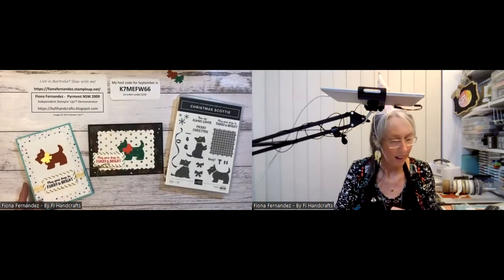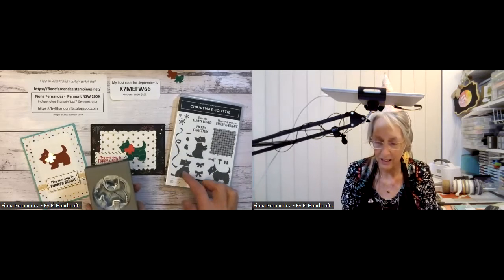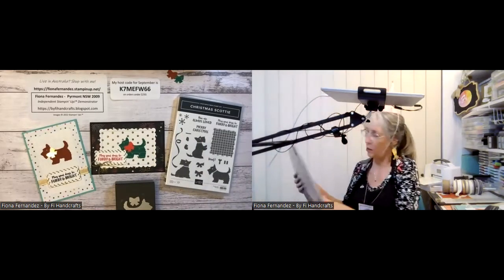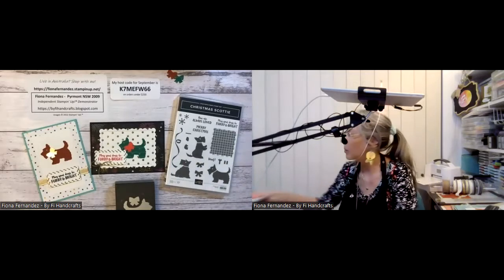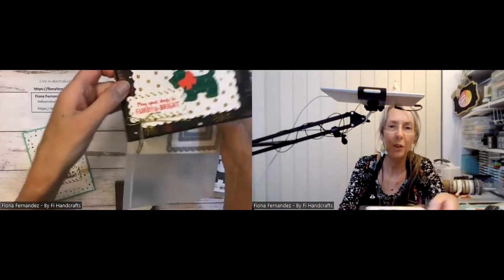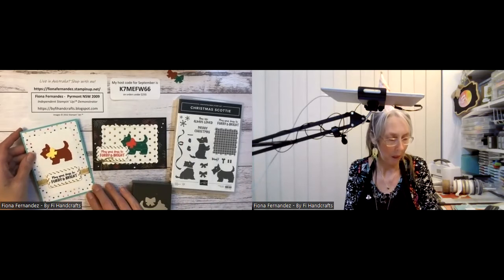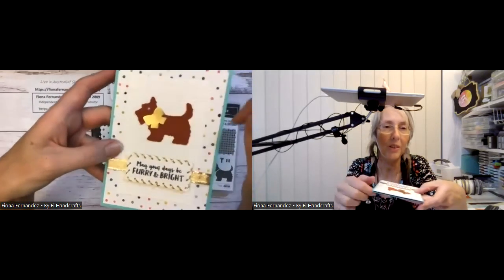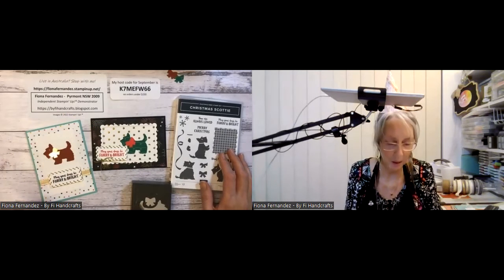Quick look at the Cards using the Christmas Scottie Bundle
My host code for September 2022 is
K7MEFW66
on orders under $250.